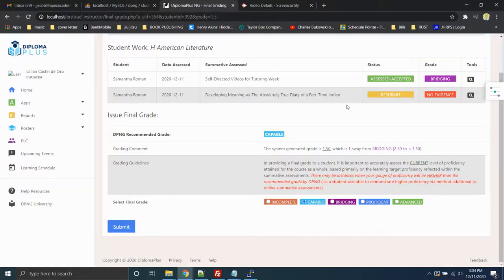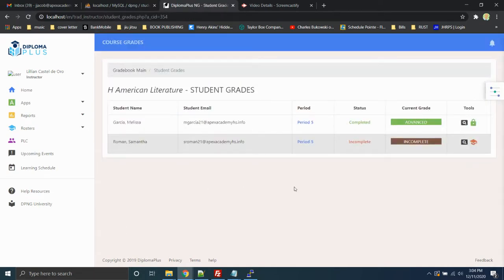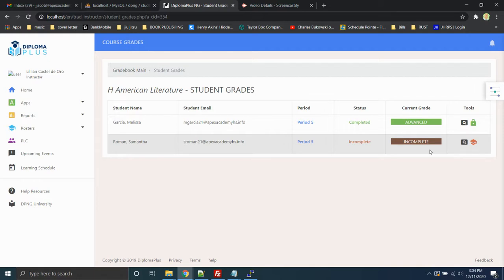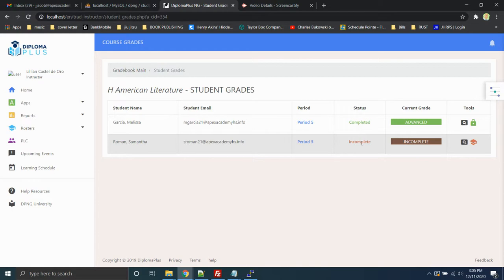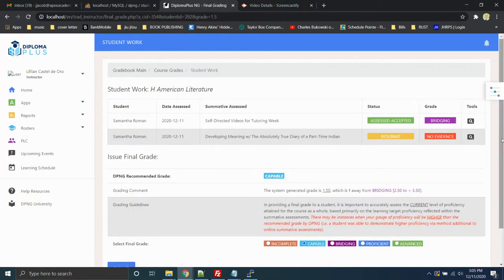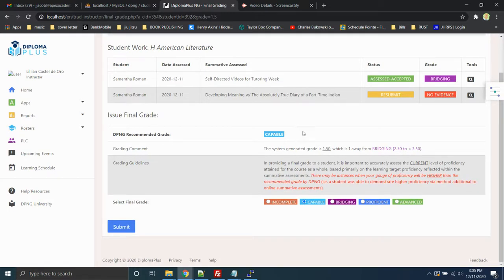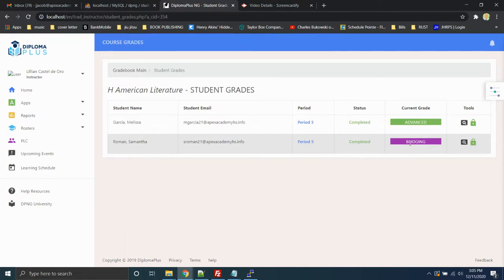Issuing a Grade For the Semester: Video 2